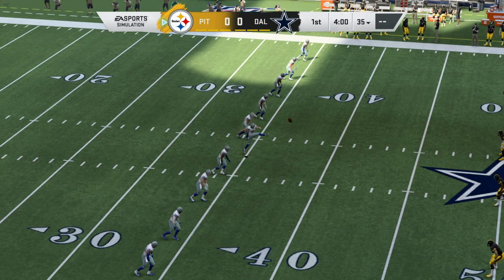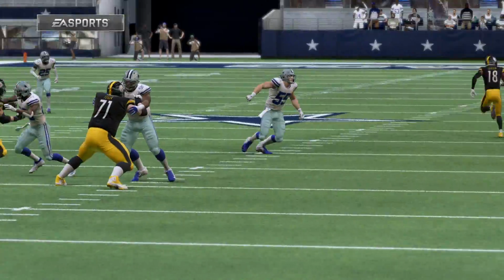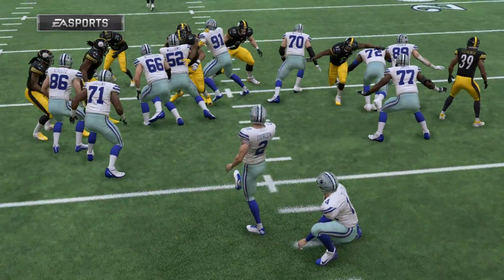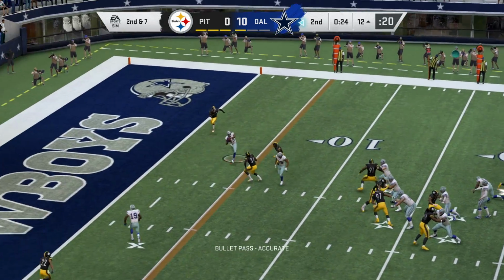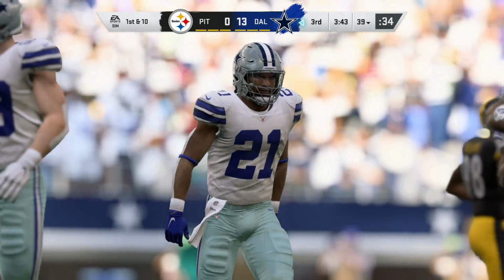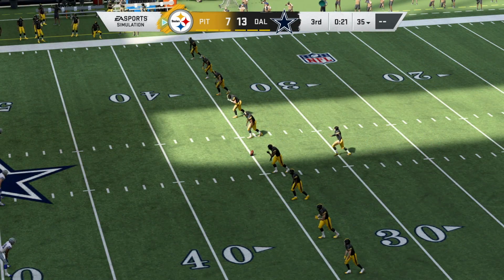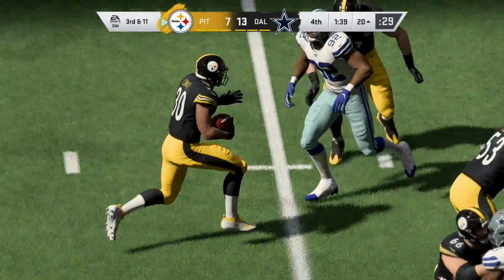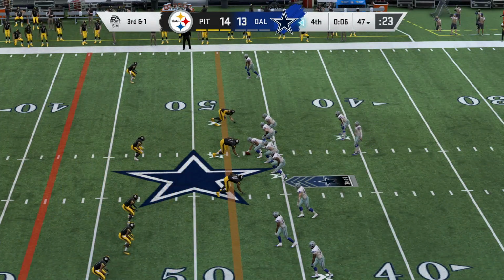Pittsburgh Steelers vs. Dallas Cowboys Week 9 | Madden 2020 Season Simulation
EA Sports and The Checkdown is simulating the entire 2020 season.  Watch the full games on YouTube and follow the Checkdown on Instagram for full recaps daily!